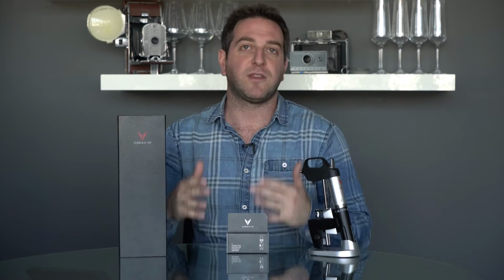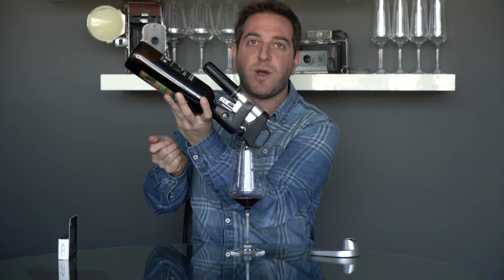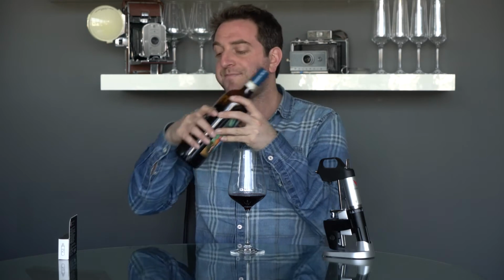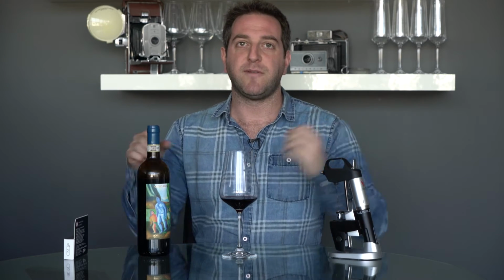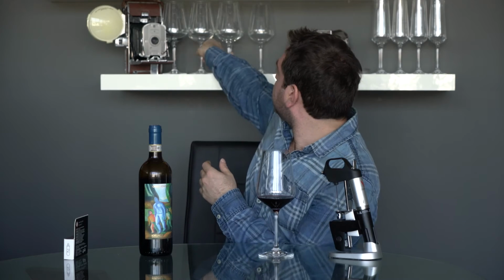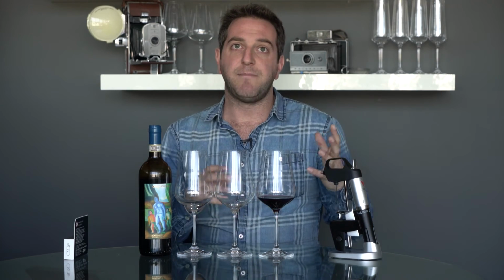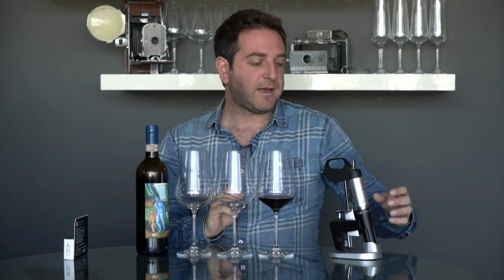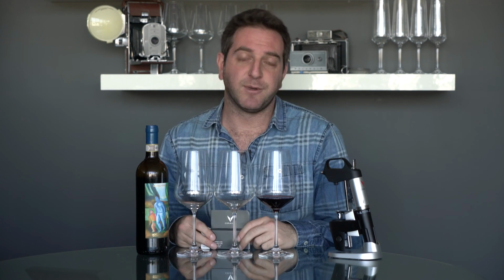EP: 002 - The Coravin!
What the heck is it? And why should a restaurant or casual wine lover purchase one?